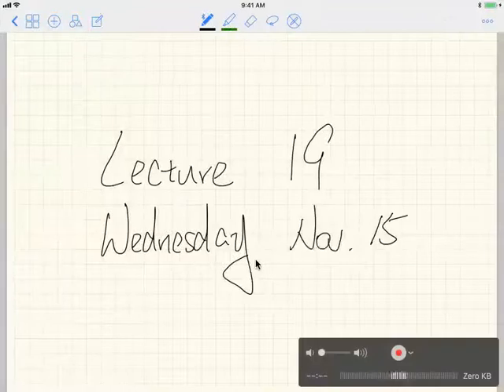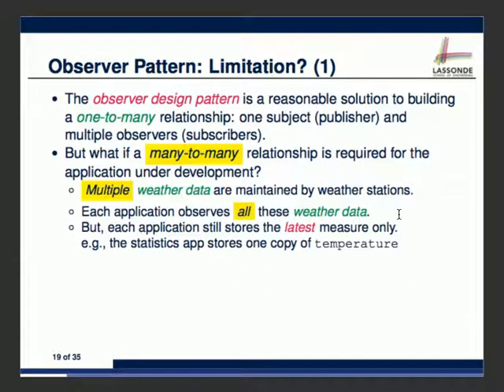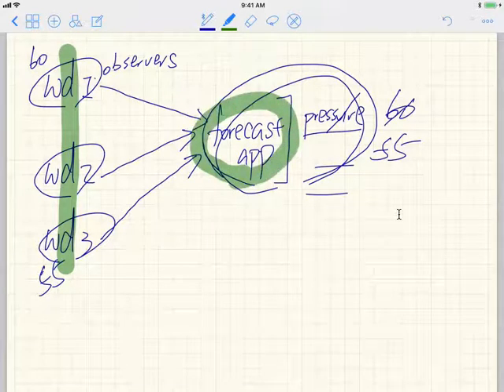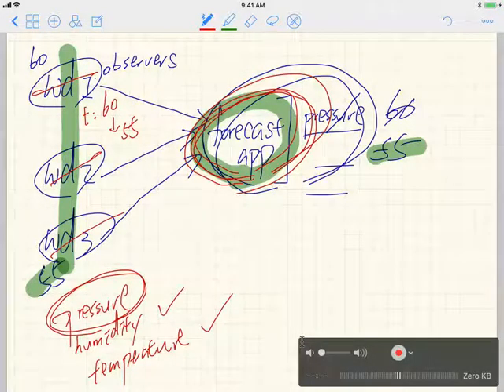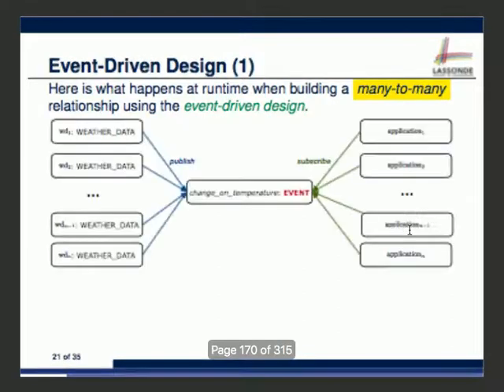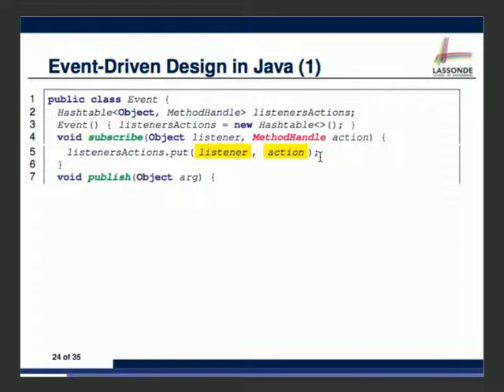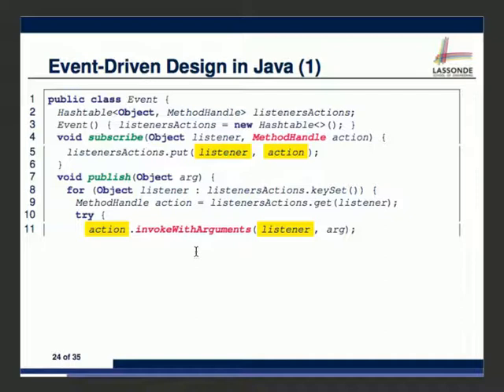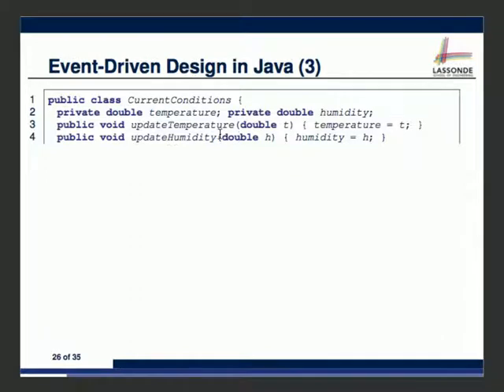EECS3311 2017 11 15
- Event-driven design